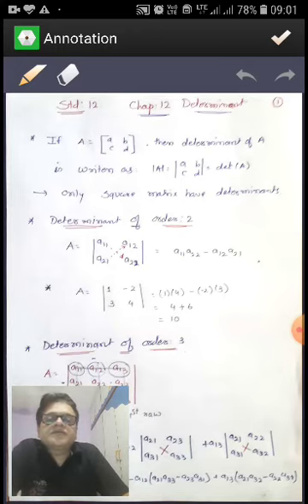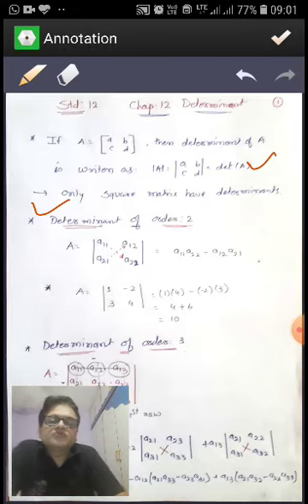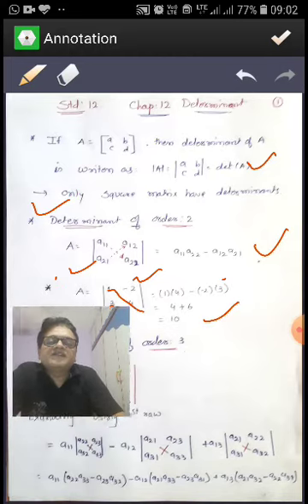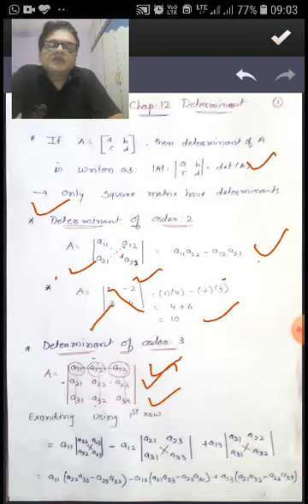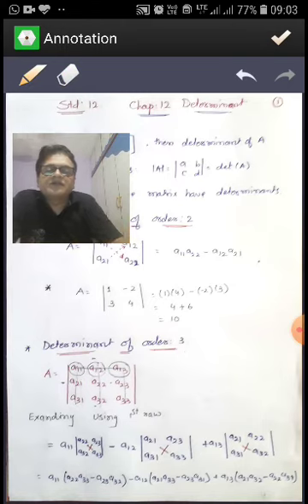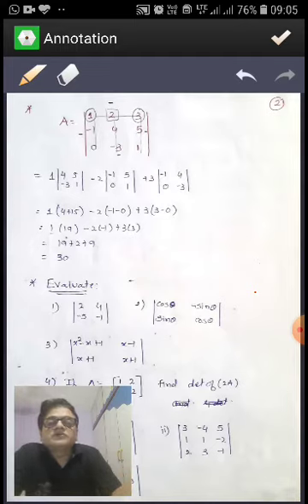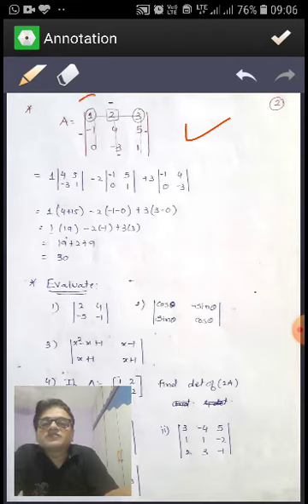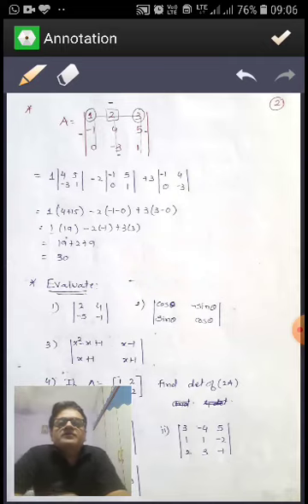Standard 12th chapter 4 Determinants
Determinant of order 2 and 3